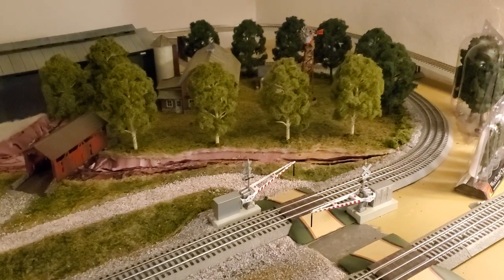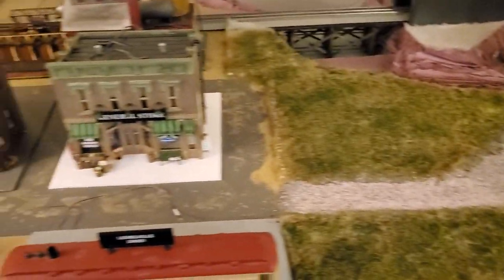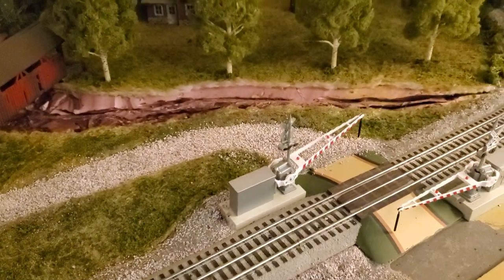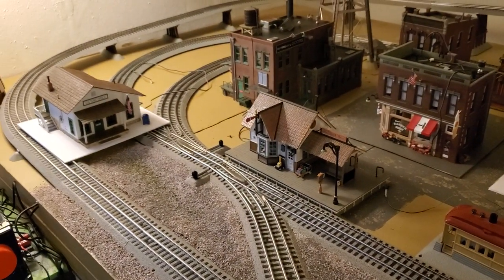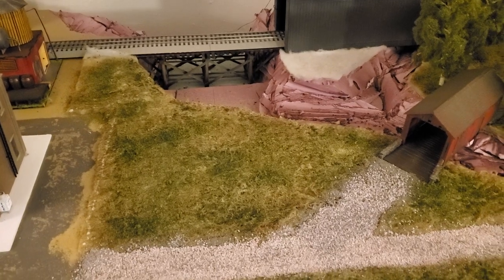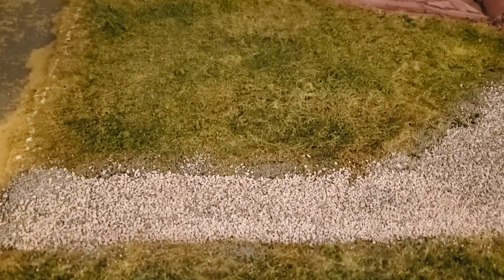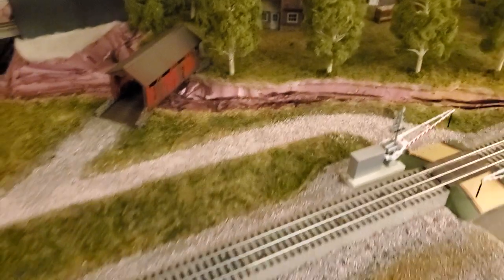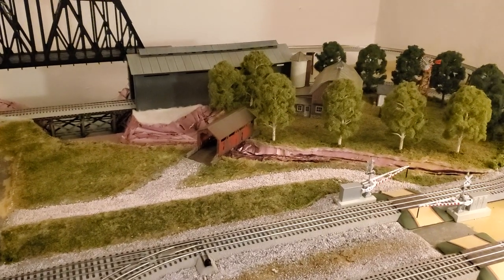Finishing grass and putting in gravel road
Finished the grass on town side of river and putting in gravel road to town.